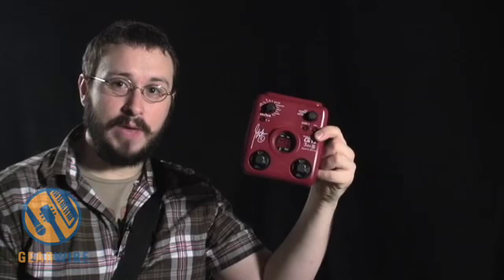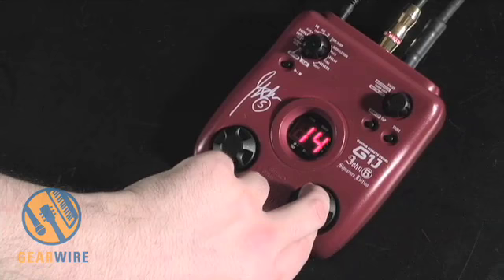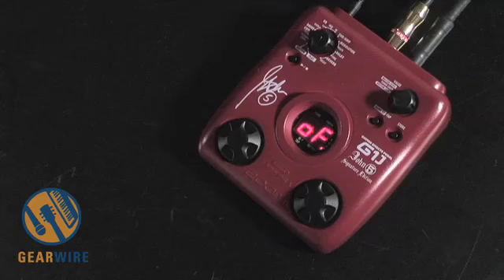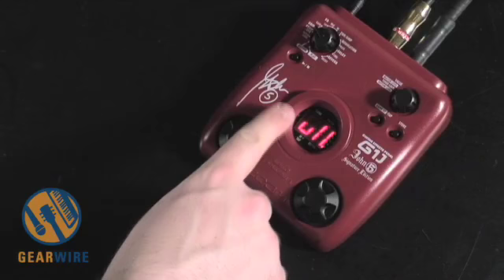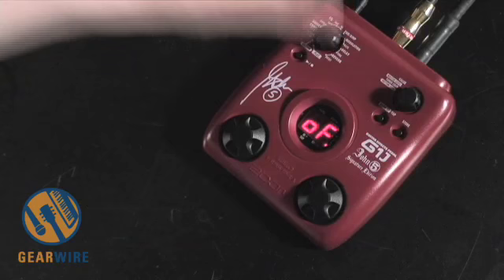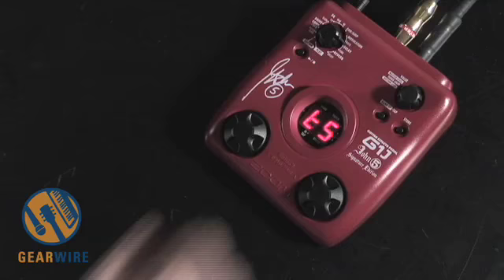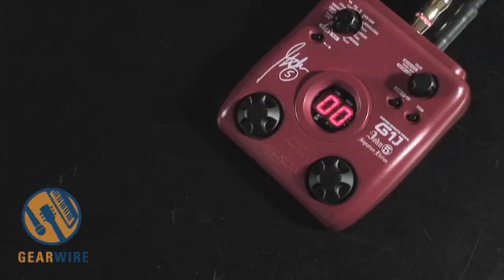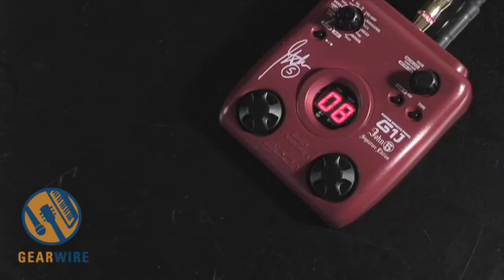Zoom G1J John 5 Signature Pedal: A Look At The Manson Guitarist's Zoom Presets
After hearing the types of presets that Mr. Scary dreamed up for Zoom, we were anxious to hear what kind of sounds Marilyn Manson guitarist John 5 loaded into his signature model. Owen O'Malley puts on some mental corpse-paint to prep himself for the mayhem of the Zoom G1J John 5 signature pedal, checking out some of the 40 locked presets before navigating through a list of two-character codes to show you how to edit and save your own presets.